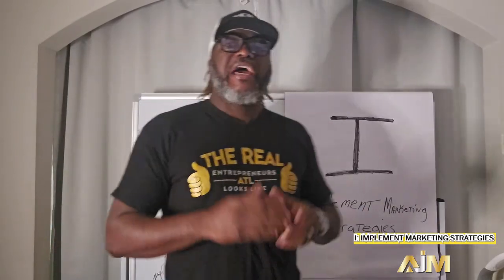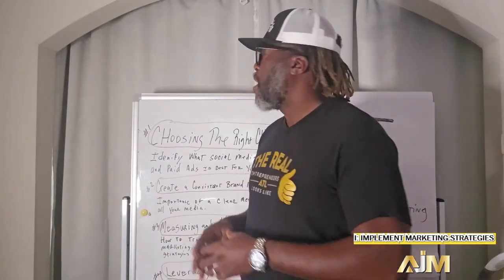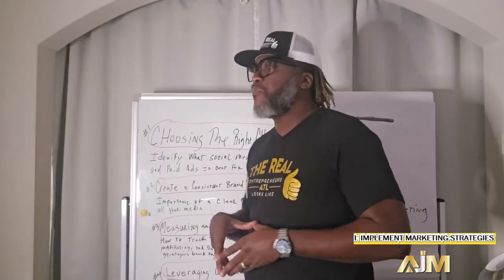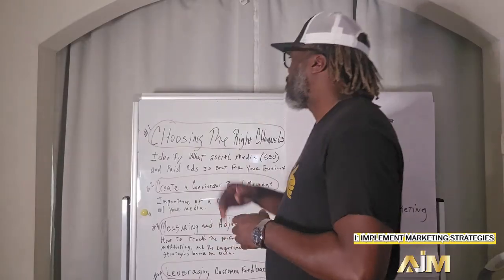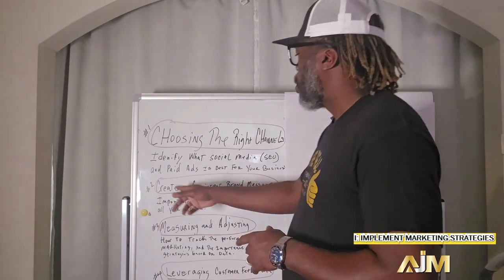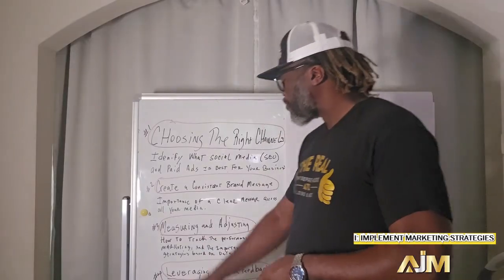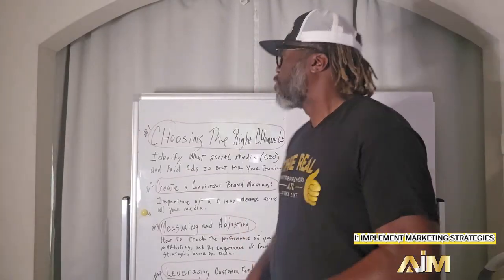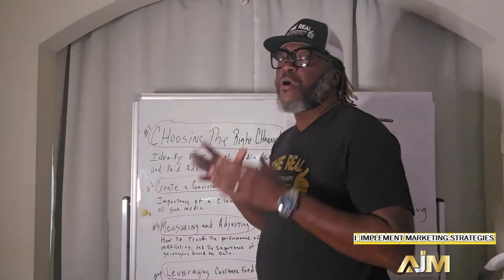I: IMPLEMENT MARKETING STRATEGIES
🚀 Implement Marketing Strategies to take your business to the next level! 📈
In this video, I’ll share practical, step-by-step tips to boost your visibility, attract your ideal customers, and increase sales. 💡✨
Whether you’re a beginner or an experienced entrepreneur, these strategies will help you market smarter, not harder. 🔑

📌 What You’ll Learn:
✅ How to identify your target audience 🎯
✅ The best ways to promote your products/services online 🌐
✅ Low-cost marketing ideas that work 💰
✅ How to track & measure your results 📊

💬 Drop a comment with your favorite marketing strategy!